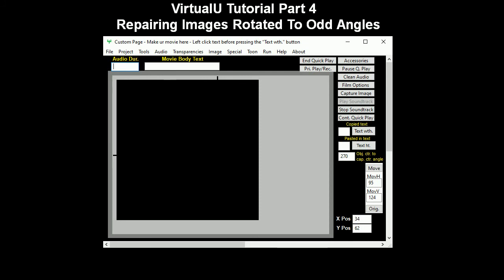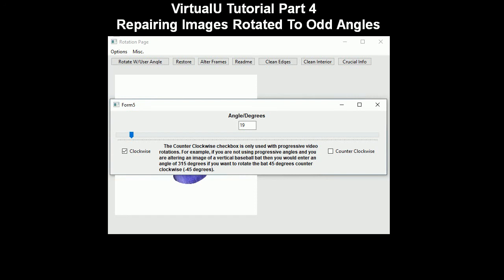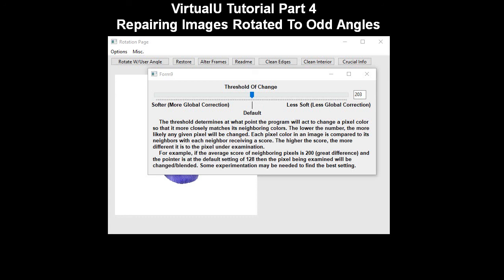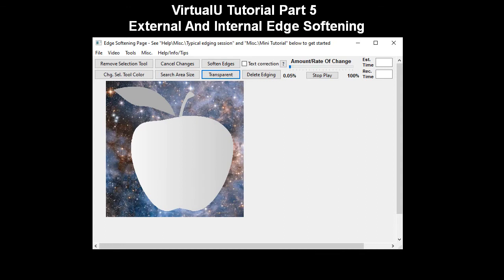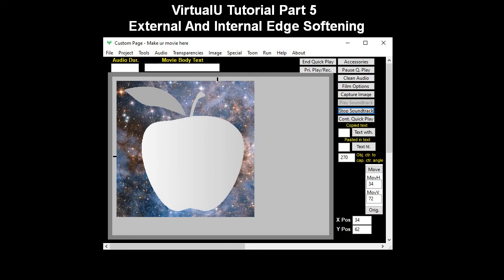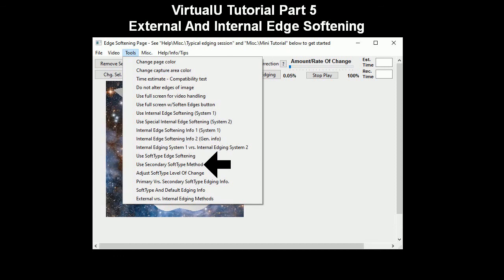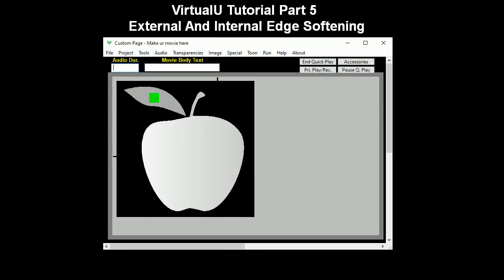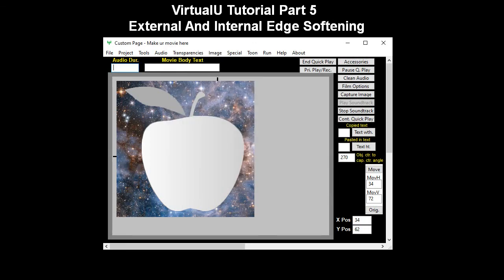VirtualU Tutorial 02